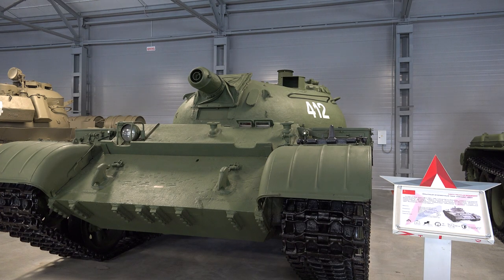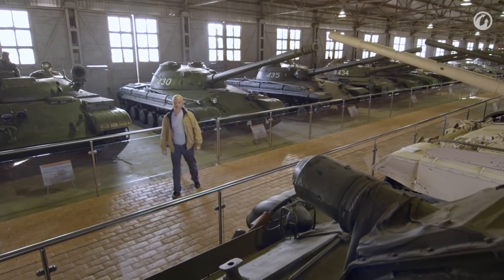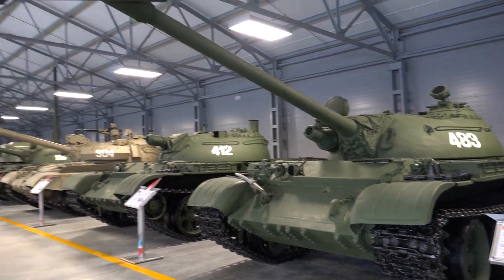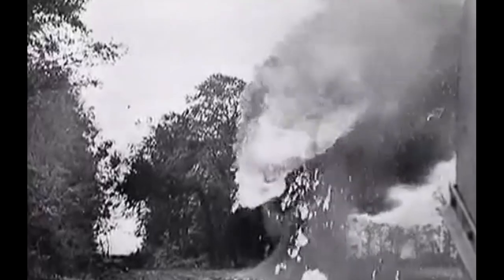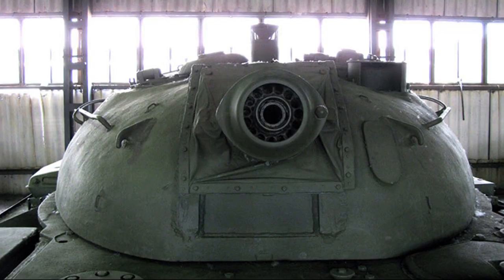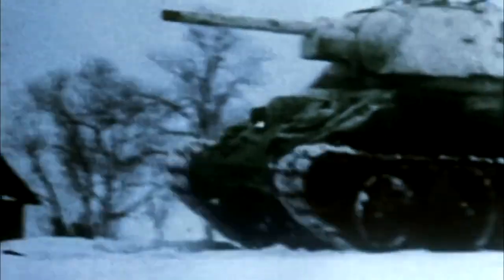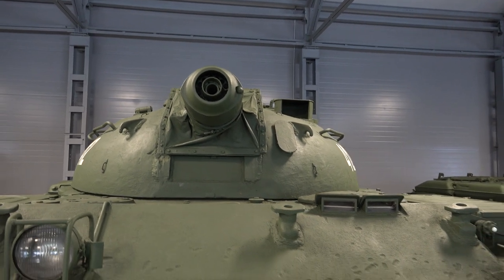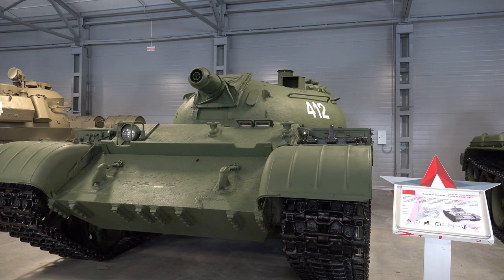OBJECT 483, THE MOST UNUSUAL SOVIET TANK / HISTORY OF CREATION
USSR tank of the Cold War
WW2 TANKS / WWII METAL DETECTING / Relic hunting WW2 / Excavation WWII / METAL DETECTING WW2/ ww2 / metal detecting / ww2 metal detecting